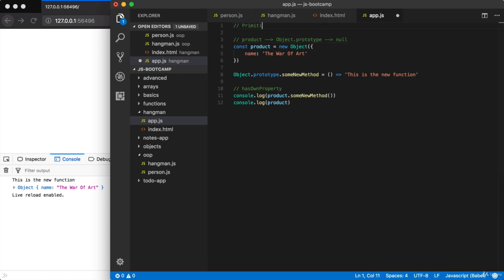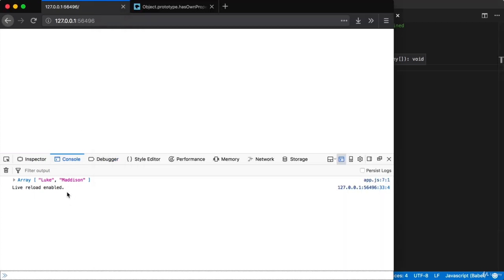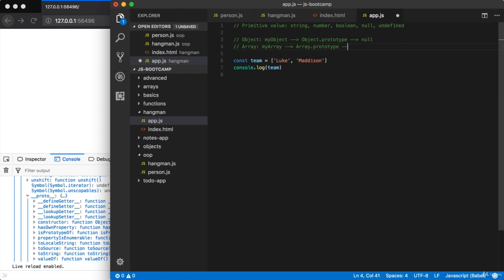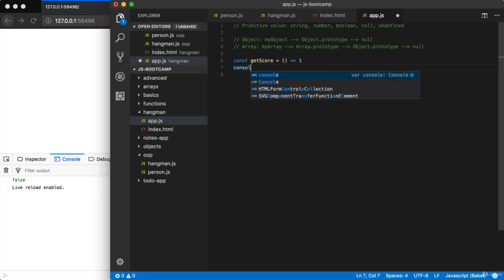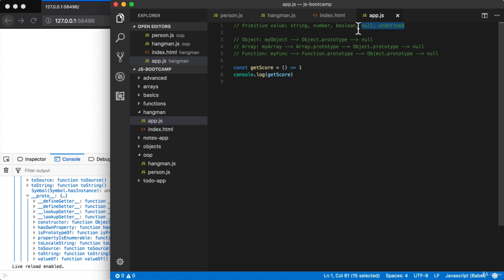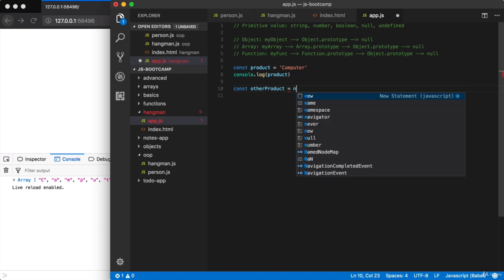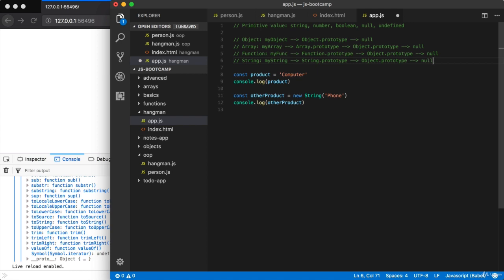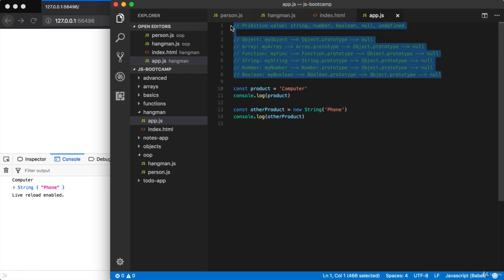10. Advanced Objects and Functions | 8 Primitives and Objects Part II